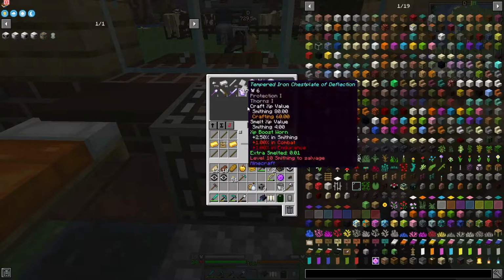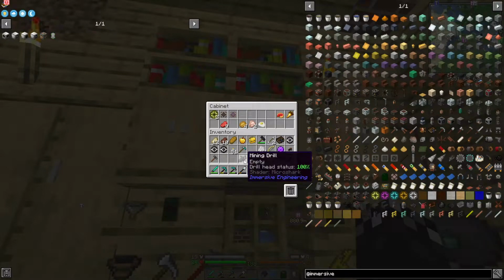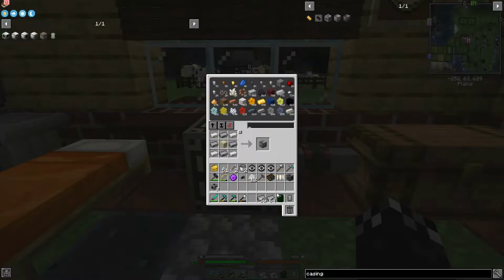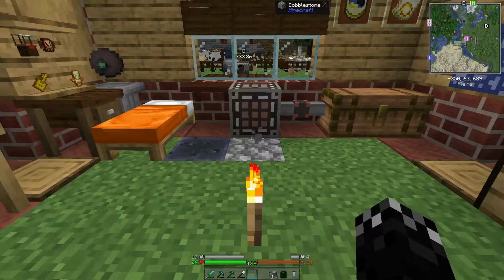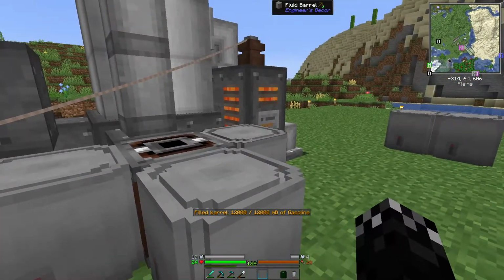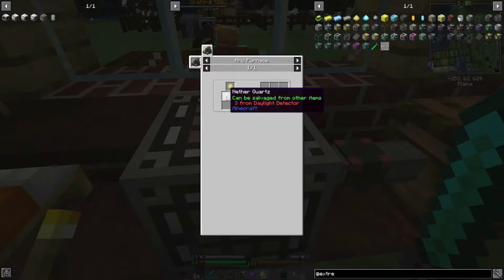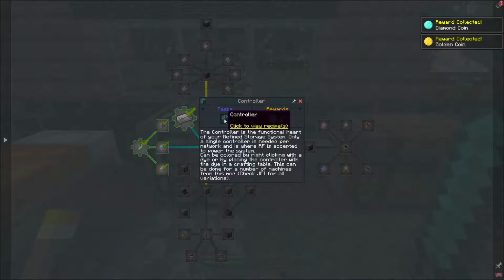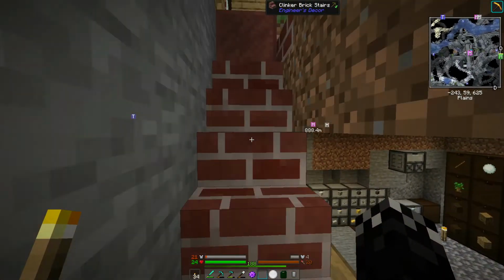Minecraft - Engineer's Life 2 - Ep 29 | Tiny Reactor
Engineer's Life 2 is a tech-based modpack focused around Immersive Engineering mod and built for Minecraft 1.16.5. In this modpack you will make your way from gathering flint for crafting your first pickaxe to complex immersive-looking multiblock machines and factories. Waterwheels, Windmills, Excavator with big rotating bucketwheel, hanging powerlines like in real life, diesel generator and pumpjacks, handheld mining drill... You will find different small and big additions in almost every aspect of the game: extra building blocks for the most sophisticated architects, extra food, extra seeds and bees, furniture and windows. And if you're tired of crafting you can go explore the world around you and find a lot of secret hidden features and structures(and maybe dimensions?). Despite the fact that pack is focused on technology mods, exploration is still a part of the game.